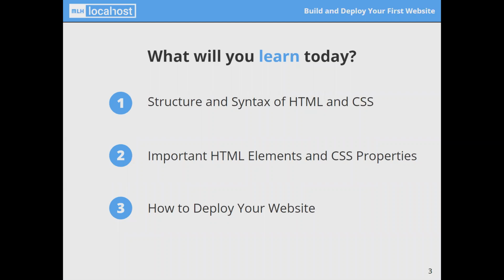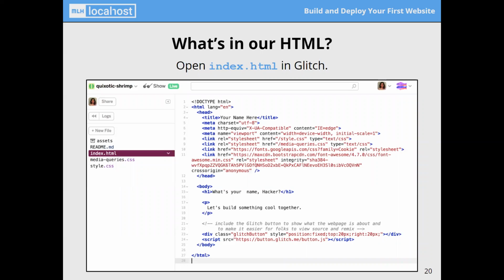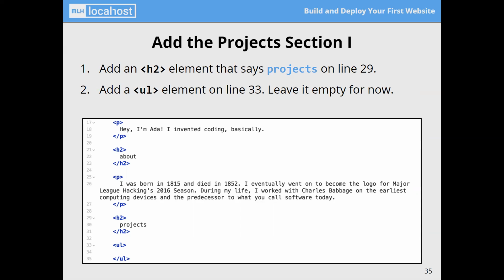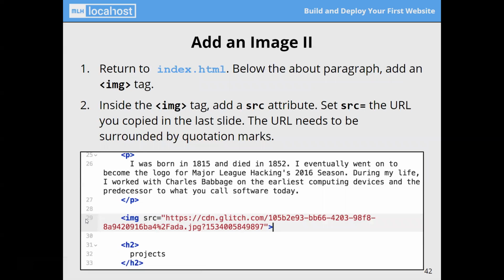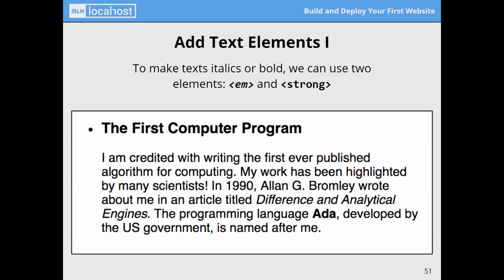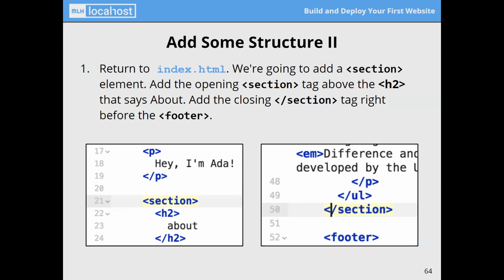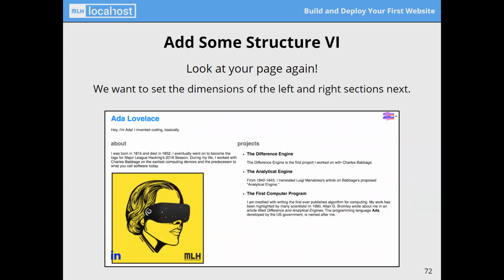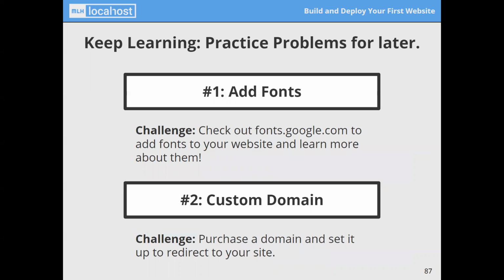HTML Workshop - Hacklahoma 2021